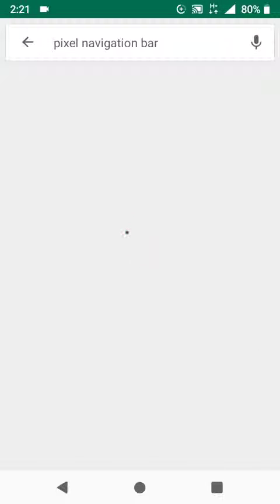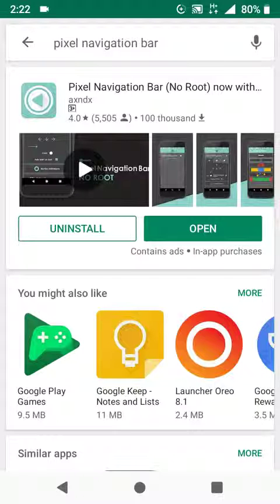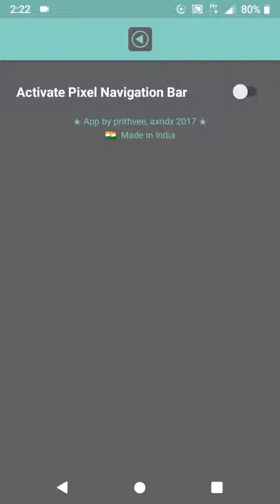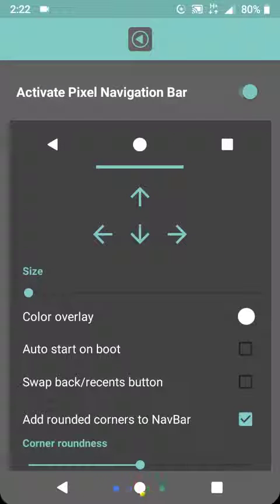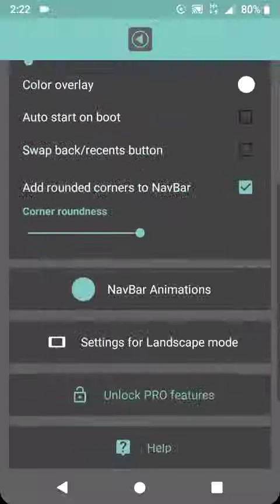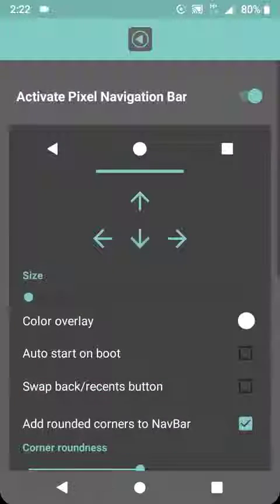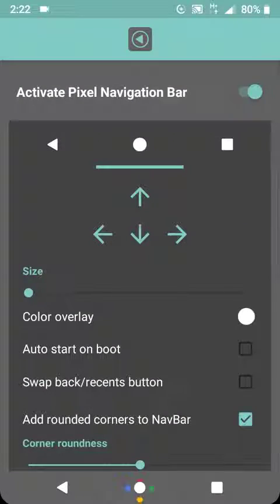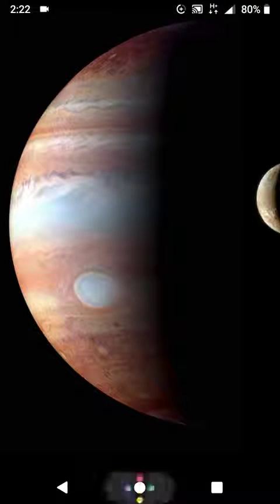How to use gesture navigation in Nokia 2.1